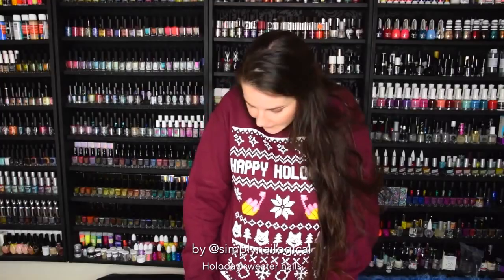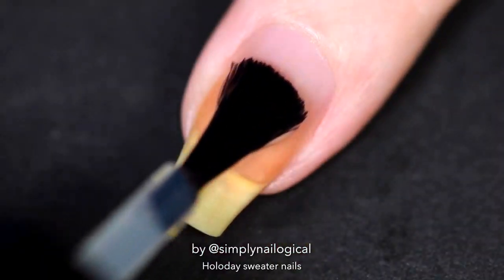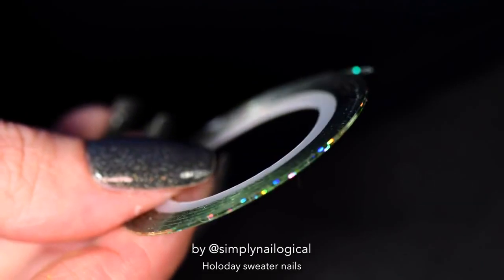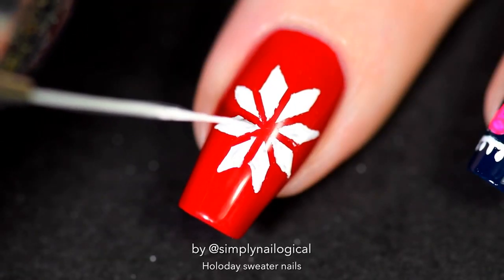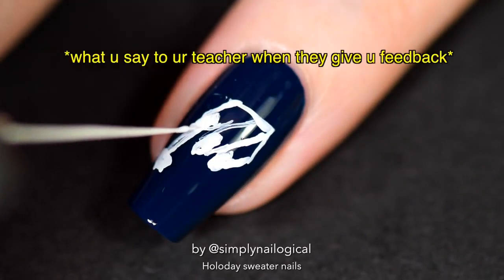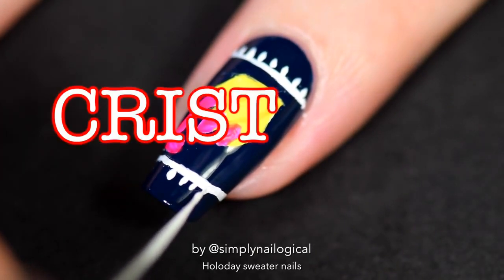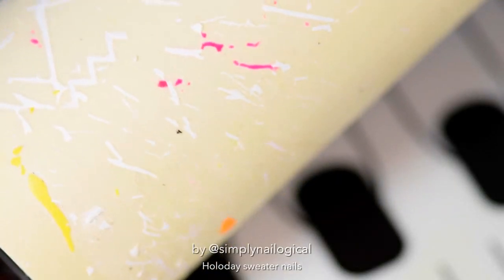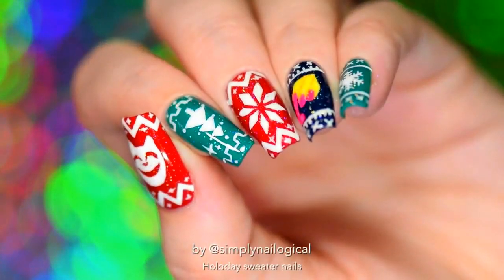Ugly Christmas Sweater Nails + BIG ANNOUNCEMENT! merry christmas humor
merry christmas humor
Get your limited edition Happy Holodays sweaters before C(h)ristmas!

LAST CHANCE TO ENTER MY $1250 NAIL STUFF GIVEAWAY (watch this video for how to enter)